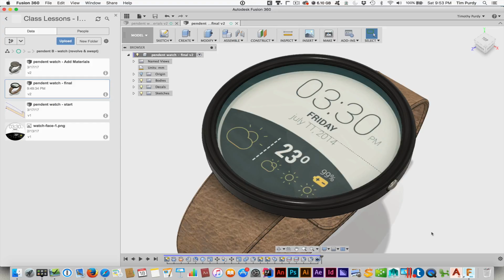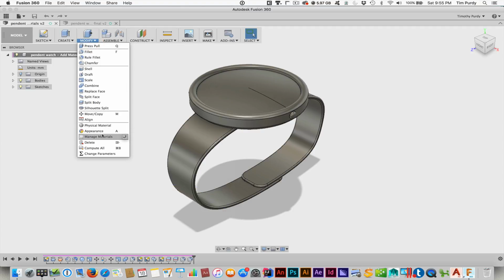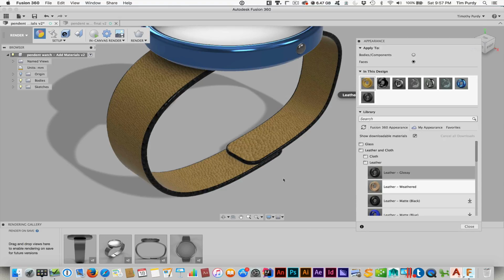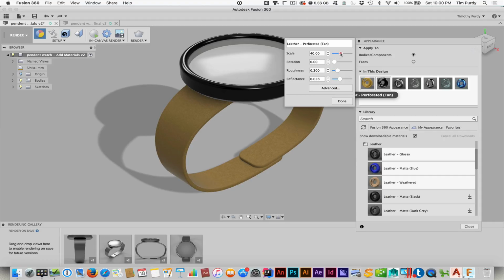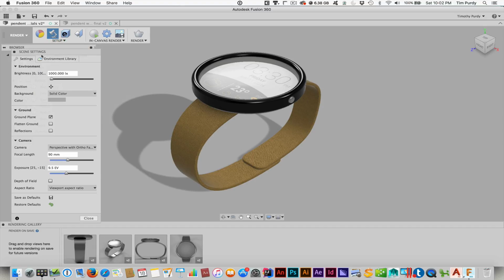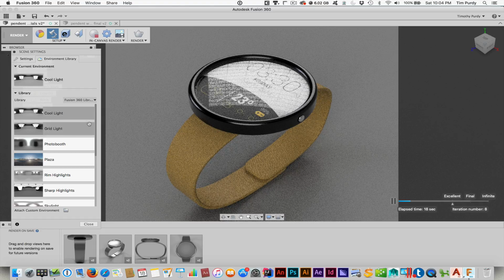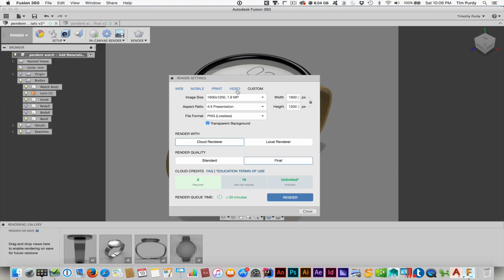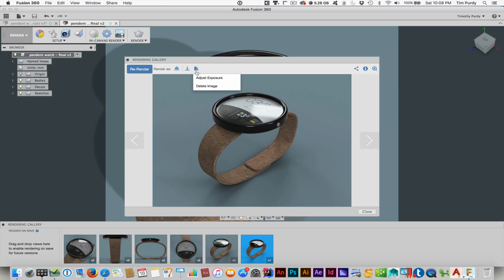Rendering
This tutorial covers how to render your pendent designs.